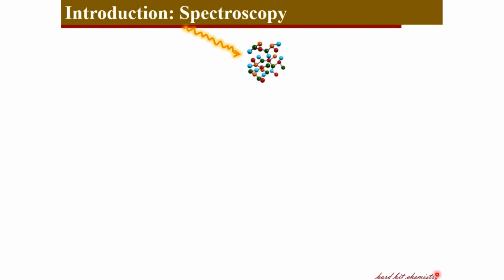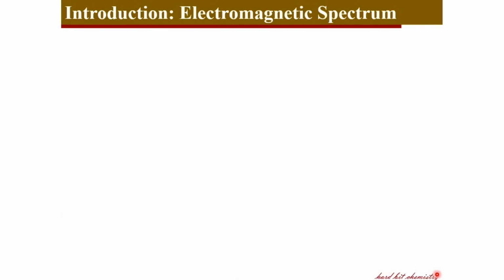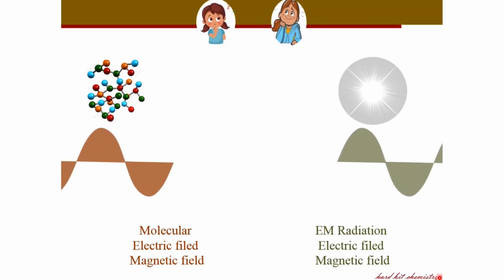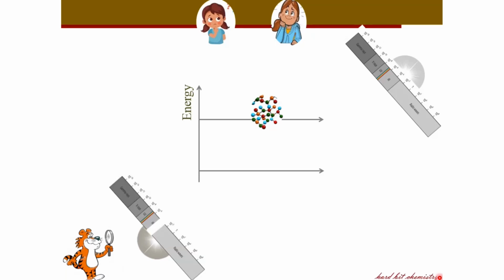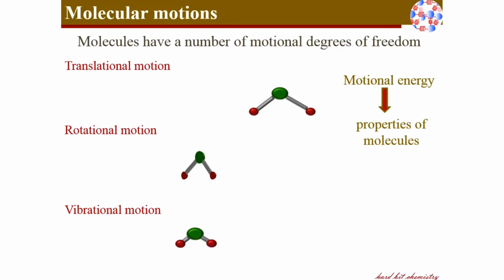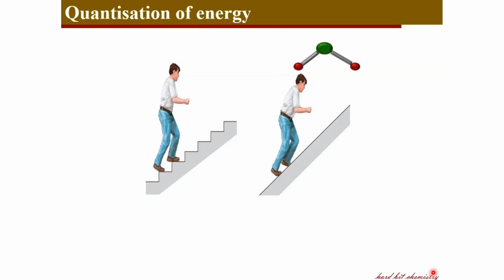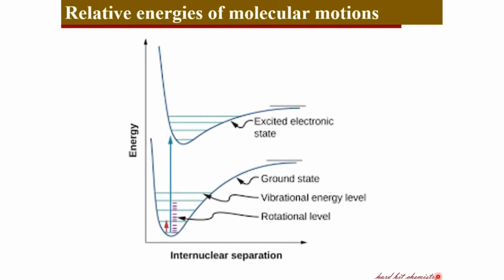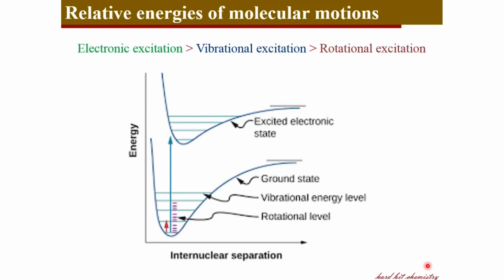Molecular Spectroscopy - Introduction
This video covers the introductory concepts behind light-matter interaction which leads to light absorption, the principle behind various spectroscopic techniques.